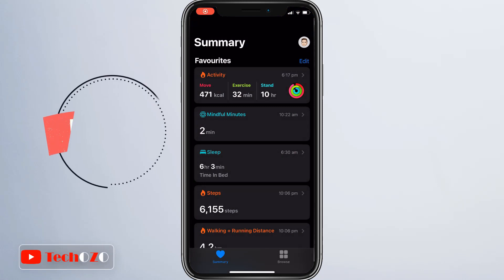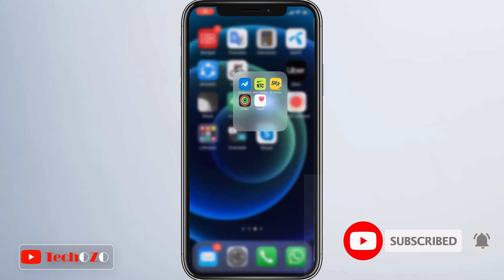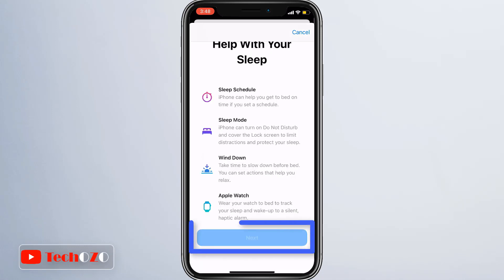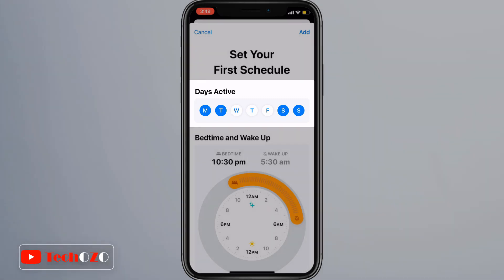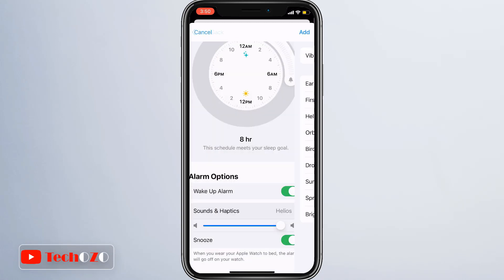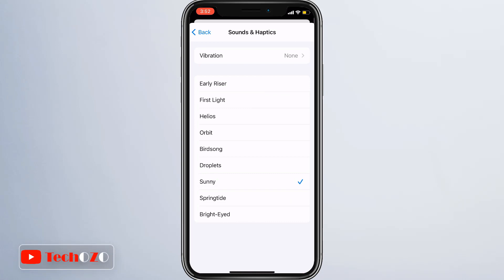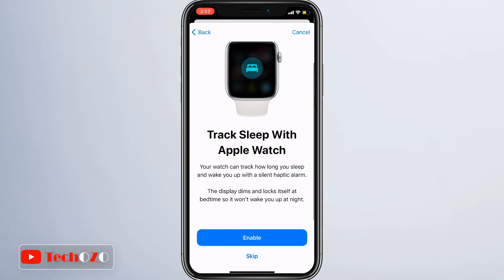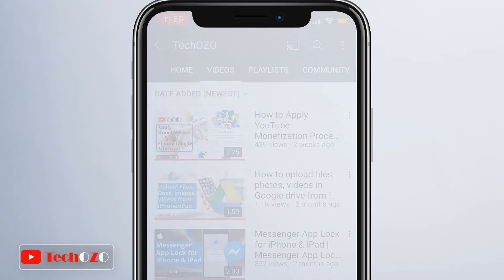iOS 14: How to Use Sleep Mode on iPhone and Apple Watch - TechOZO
iOS 14, A new customized Sleep Schedule In the Health app on iPhone or using an Apple Watch, you can set up a Sleep Schedule with the amount of sleep you want to get each night and your standard sleep and wake up goals.

▬ STAY UP-TO-DATE! ▬